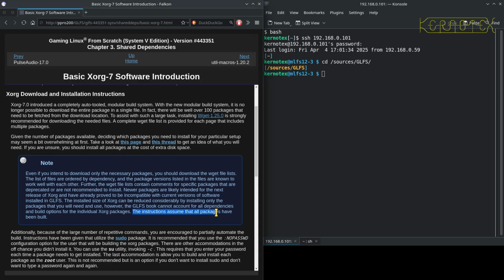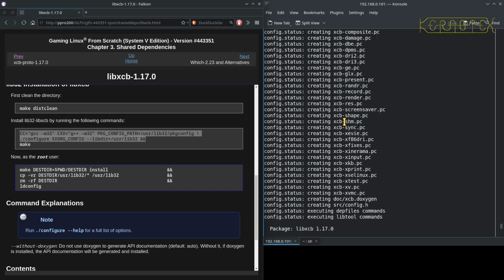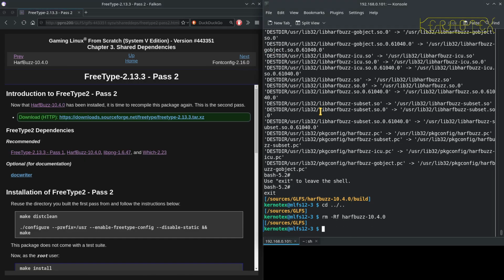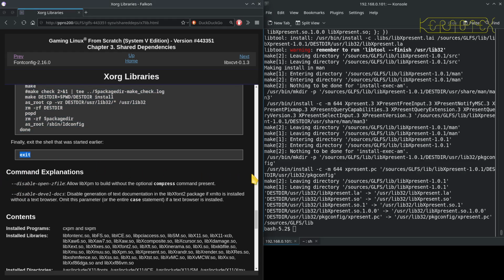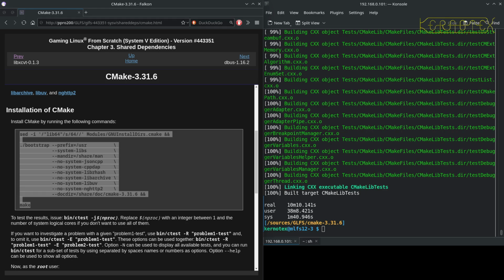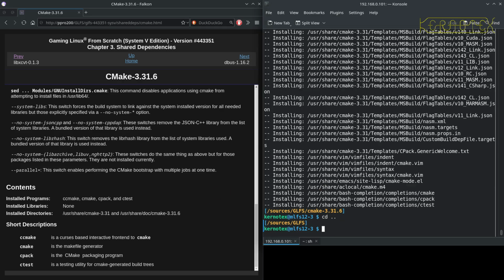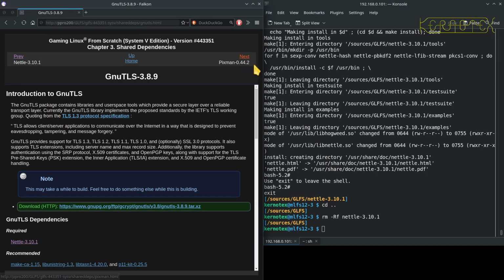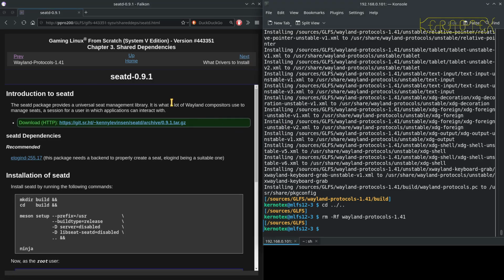8 Chapter 3: Shared Dependencies: Basic X11 Software - GLFS on MLFS - How to build GLFS on MLFS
This video goes through Chapter 3: Basic X11 Software in the GLFS book.

In this series of videos I demonstrate how to install Gaming Linux From Scratch (GLFS) using revision # 443351 of the rolling-release GLFS book. MLFS is a requirement to build GLFS on a 64-bit system.

I use the same MLFS-r12.3-833 that I built in previous videos (watch these as the working environment on the same hardware. The complete build process is captured throughout this series and demonstrates a working Steam installation and a working Wine installation.

As with MLFS, certain packages will be compiled twice: once for 64 bit and once for 32 bit binaries. It's even necessary to compile one package four times. The whole build therefore entails many hours of compiling and testing so it may take several days on even the fastest systems.

As with the standard MLFS build, all packages used in GLFS are freely available. They are  open source and compiled from source except the following:

1. Steam
2. NVIDIA drivers
3. AMDGPU PRO drivers
4. Factorio (used for demonstrations and not part of GLFS)